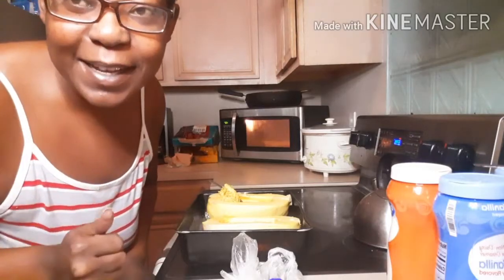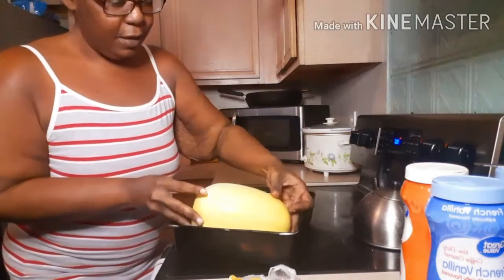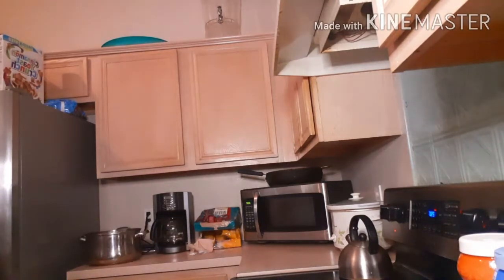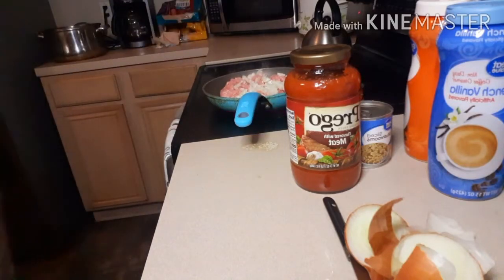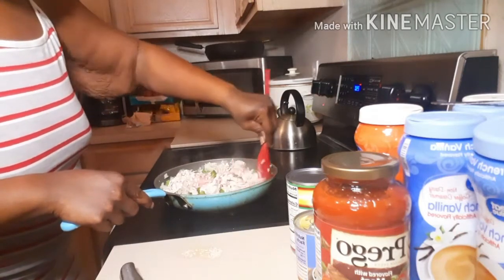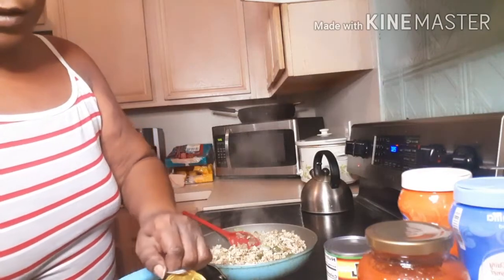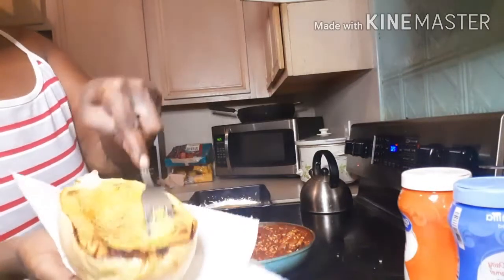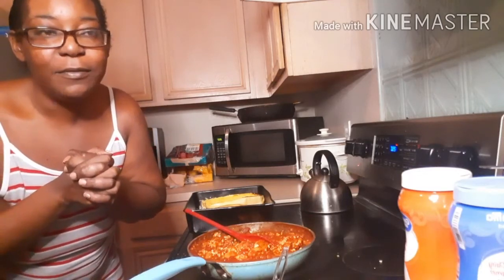Healthy Spaghetti Squash Recipe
Hi AWESOME POSSUMS hope you enjoy this delicious healthy recipe...it turned out amazing don't forget to comment, like, share and subscribe for more great content...as always stay safe and blessed until next time ✌